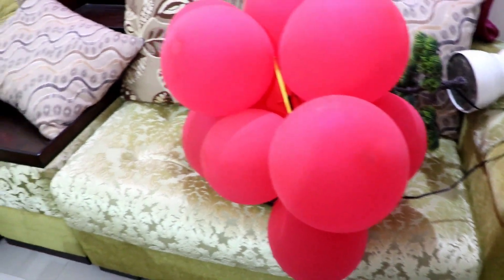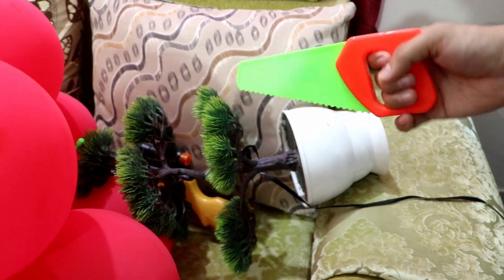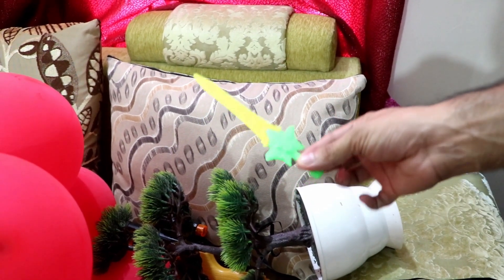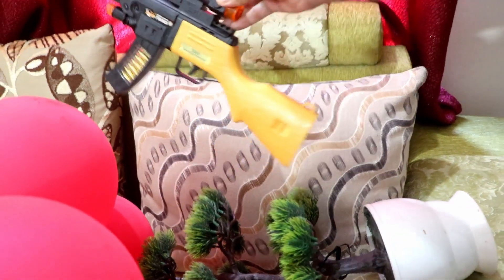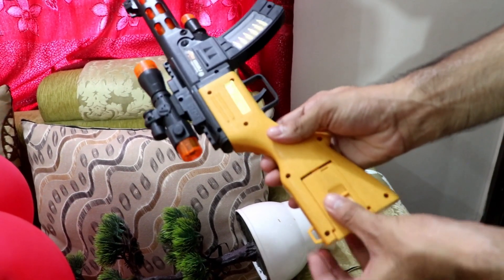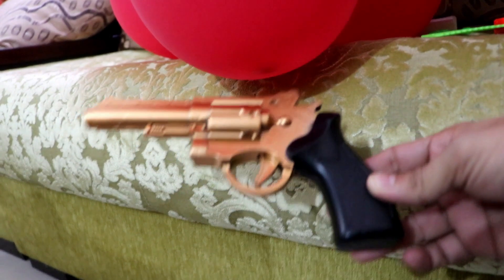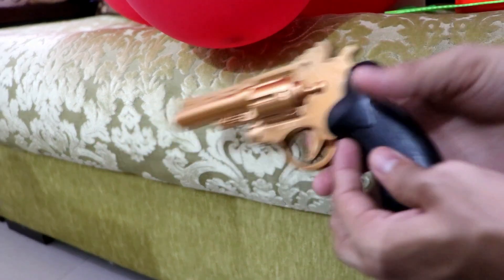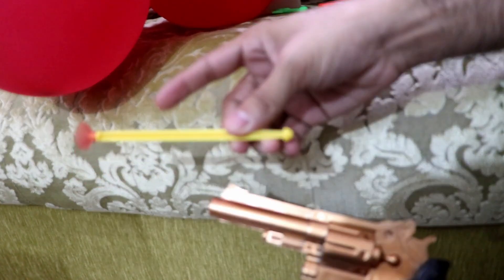Looking for Realistic PUBG and Free Fire Toy Gun and Equipment ! 3301 Toy Gun with Saw Pistol Knife